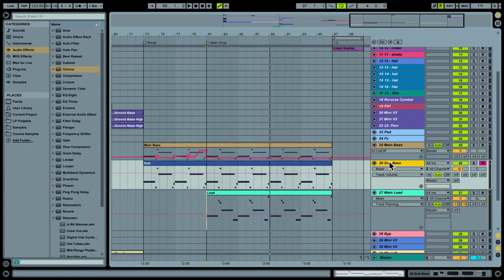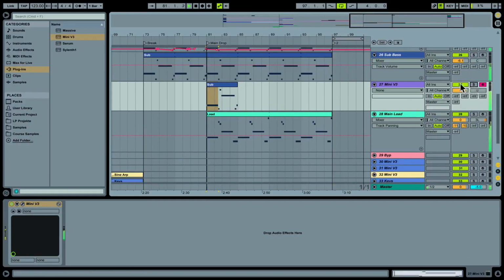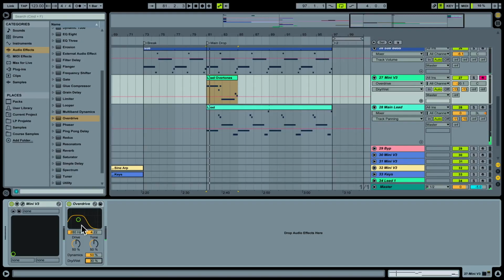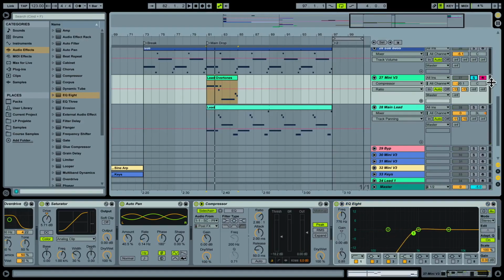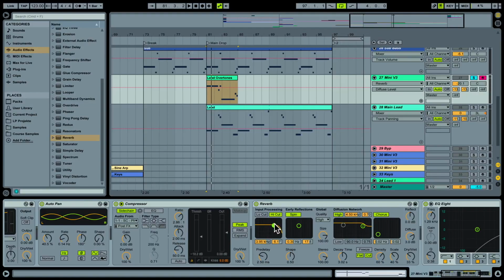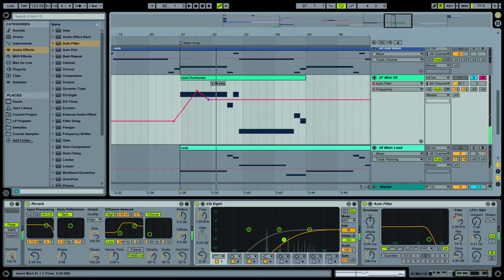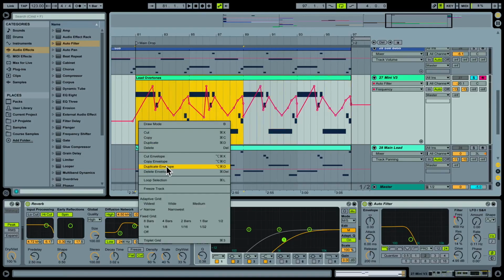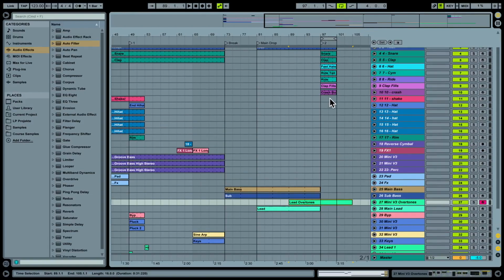Arturia Mini V3 | Analog Lead Overtones | Melodic Techno Sound Design (Bodzin, Rodriguez Jr.)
Arturia Mini V3 | Analog Lead | Melodic Techno (Bodzin, Rodriguez Jr.)